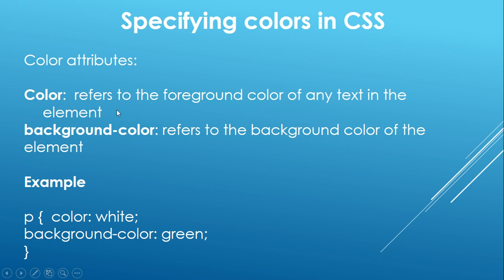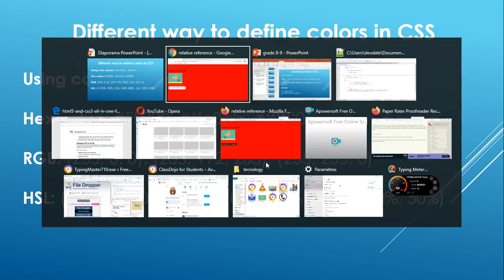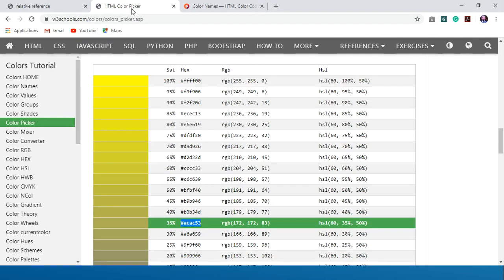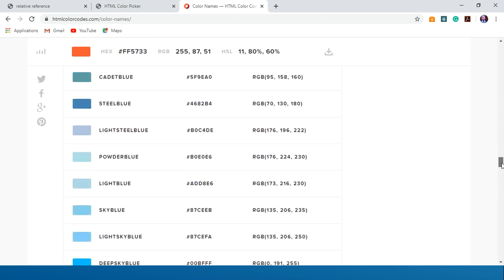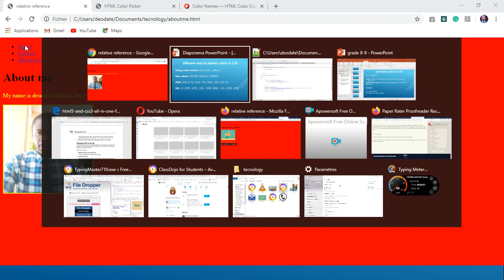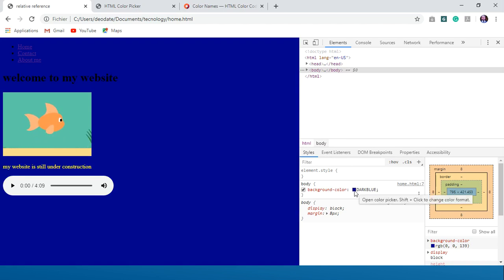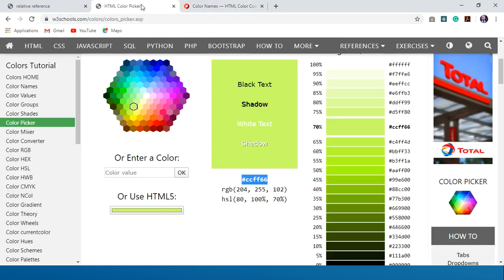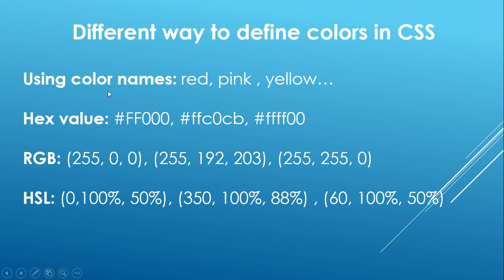Specifying colors in CSS grade 8-9